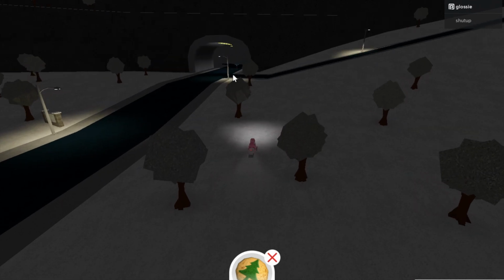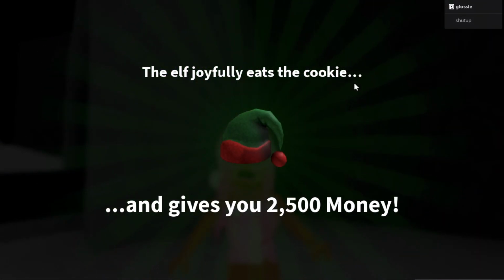THE NINTH ELF LOCATION IN THE BLOXBURG ELF HUNT! (HOW TO FIND IT)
WE FOUND THE NINT ELF IN BLOXBURG ELF HUNT

in todays video show you how to find the location of elf 9 in the bloxburg elf hunt

merry christmas :)

christmas bloxburg update when xmas build aesthetic gingerbread house coeptus roblox festive house home release date bloxburg 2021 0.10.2 elf where elf locations elf hunt first elf second elf third elf 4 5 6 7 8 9